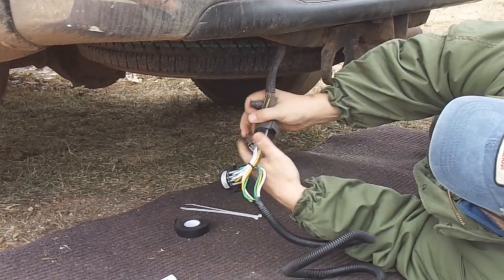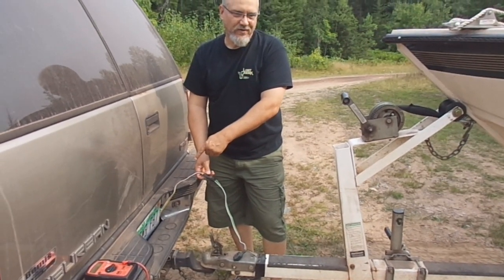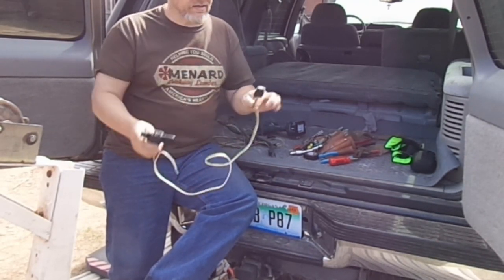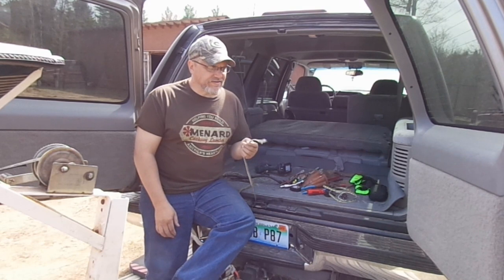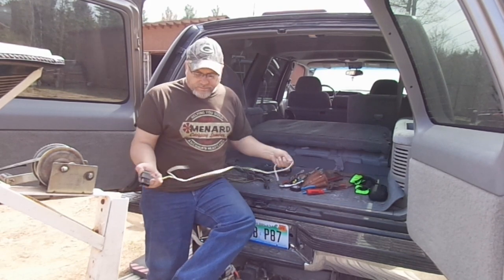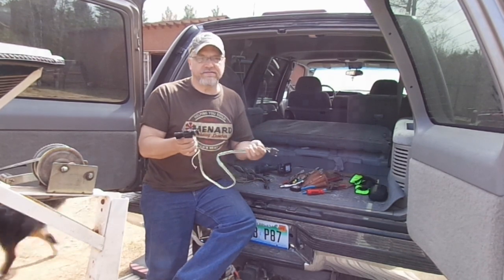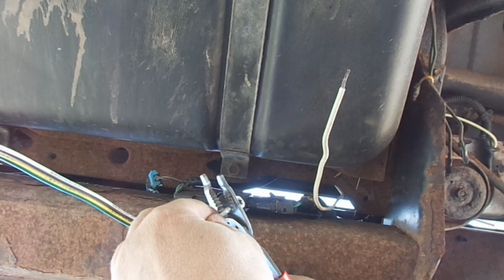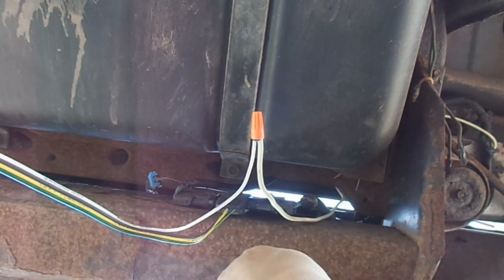FIX YOUR TRAILER LIGHTS (4) - Installing A Truck Side Plug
How to install a truck side trailer light plug.  Get a good ground, grease the connections and secure the plug.  TRUCK SIDE HARNESS DIELECTRIC GREASE TRAILER WIRING